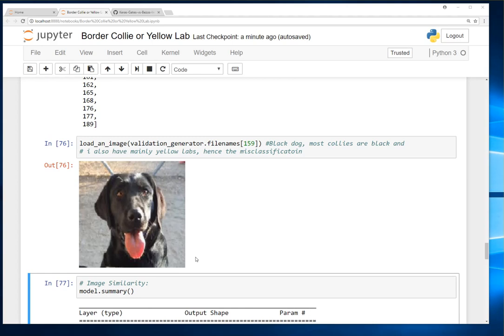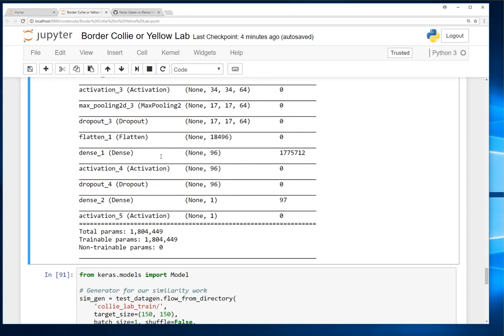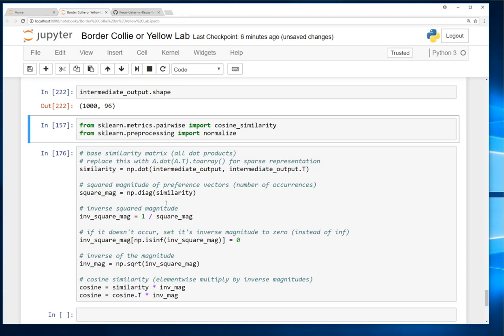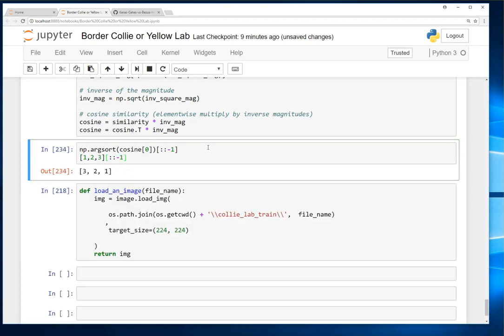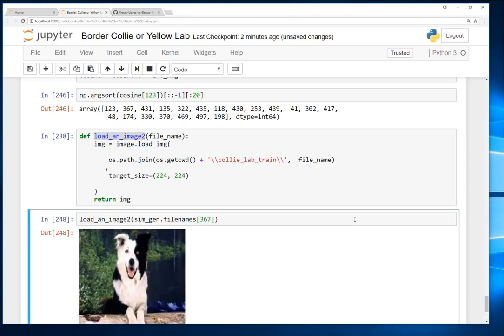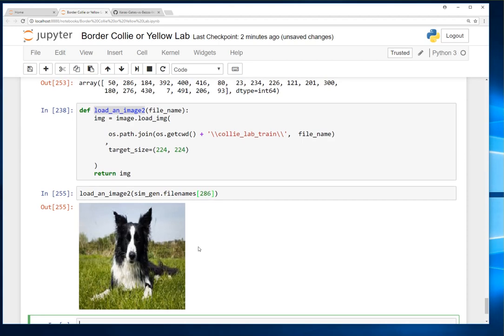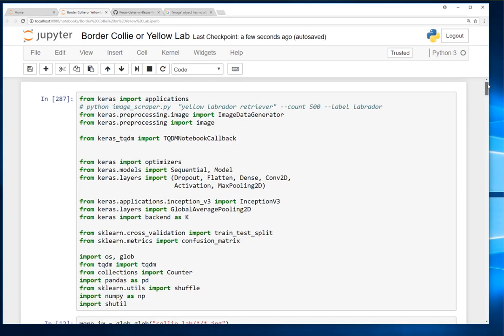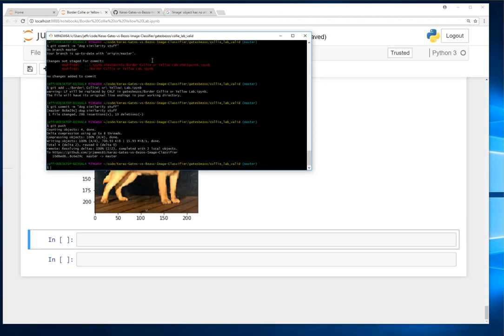Keras Image Classification (Border Collie vs Yellow Lab : Image Similarity)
This is a fun one. We pull a layer from our trained convnet which knows how to predict between the dog breeds and use it to extract 96 dimensional vectors for each of our 1000 training photos.

We then do some linear algebra to compute a similarity matrix, using cosine distance and I walk through the python required to find for any given input image, which are the most similar images available in our dataset.

I also discuss how you could use Imagenet trained models to similar effect, especially if you have tons of images.